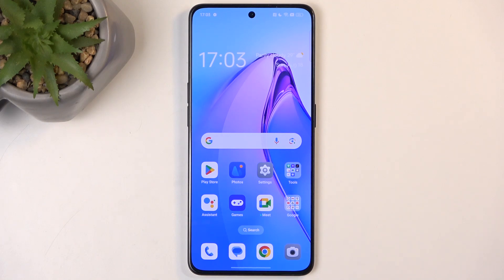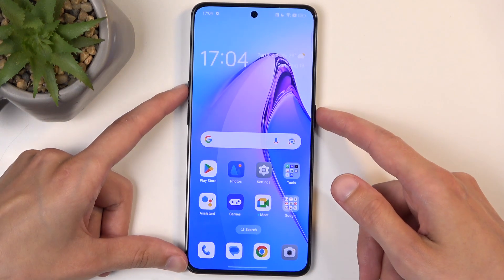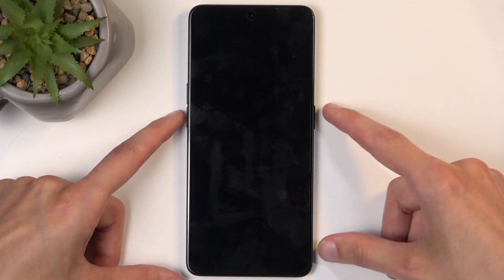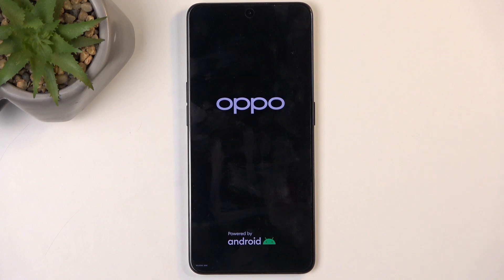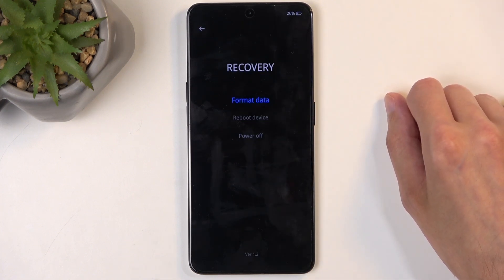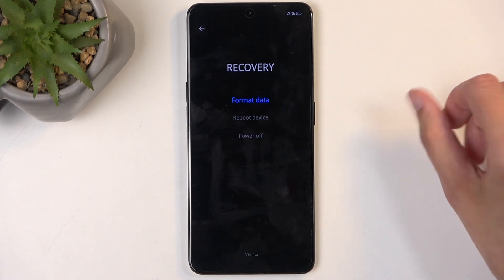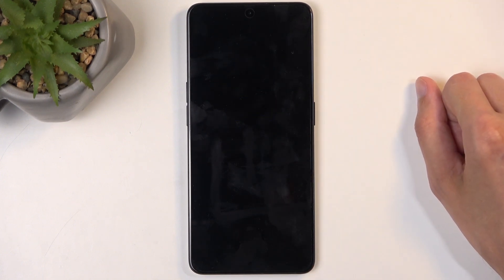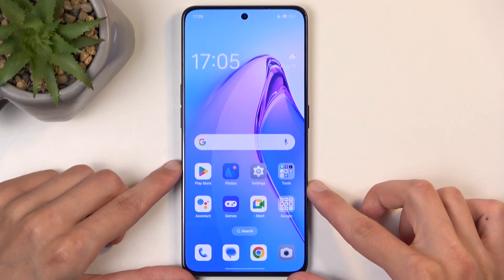How to Enter Recovery Mode on OPPO Reno 8 Pro - Access Device Recovery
Discover how to enter Recovery Mode on your OPPO Reno 8 Pro to troubleshoot and fix various issues with your device. This guide will show you how to access Device Recovery Mode quickly and efficiently. Ready to recover your device? Let’s begin!

How to Enter Recovery Mode in OPPO Reno 8 Pro? How to Access Device Recovery in OPPO Reno 8 Pro? How to Use Recovery Mode in OPPO Reno 8 Pro?